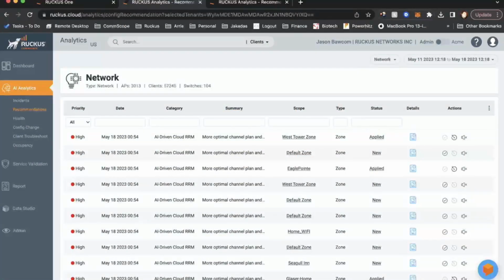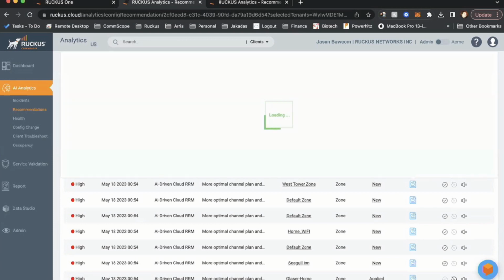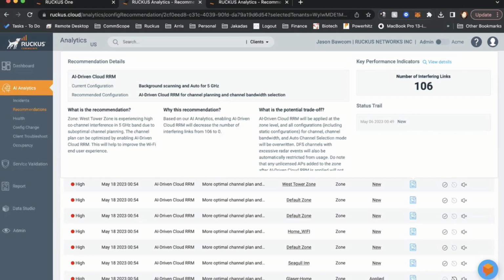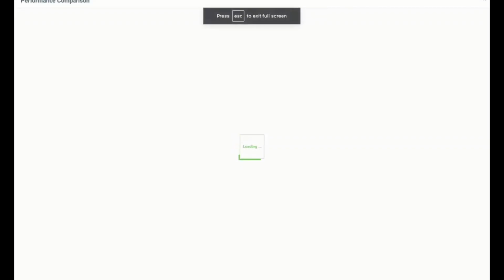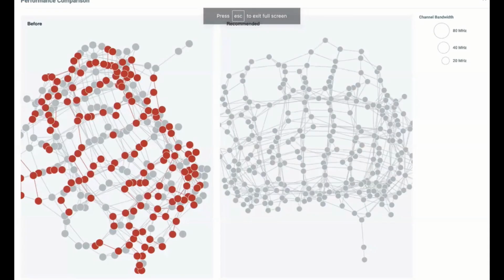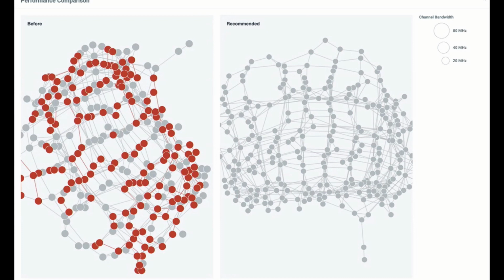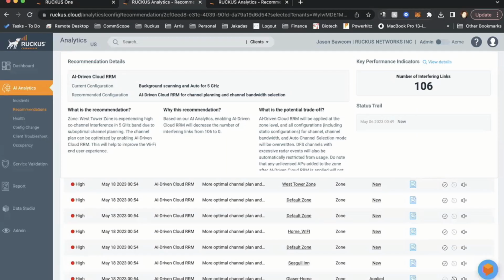Ruckus Analytics Demo with Rajiv Iyer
This will be an overview and demonstration of RUCKUS Analytics new innovations - Quality of Experience and Radio Resource Management.

Presented by Rajiv Iyer, Sr. Director, Product Management. Recorded at Mobility Field Day 9 on May 18, 2023. for more information.